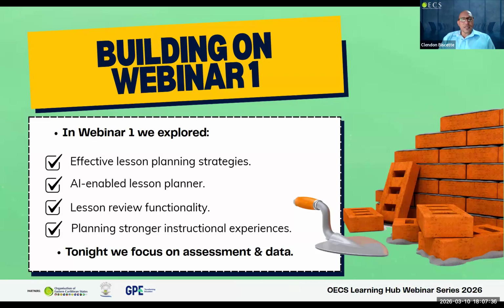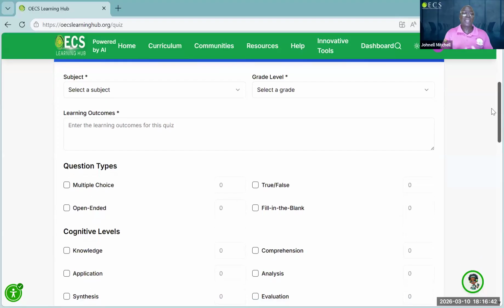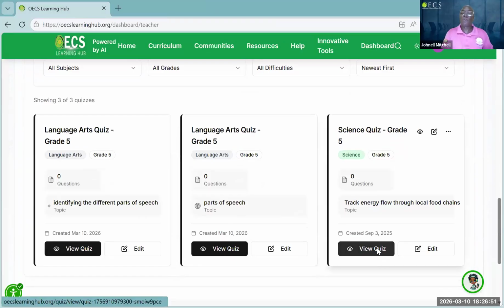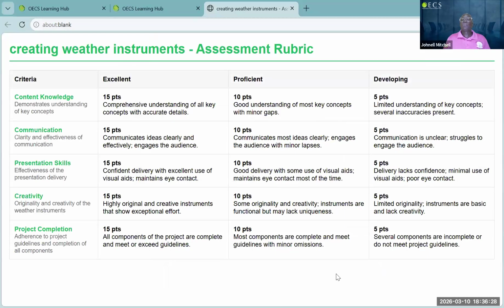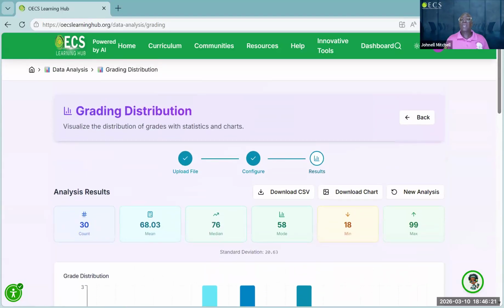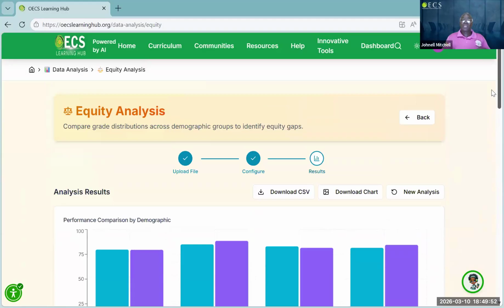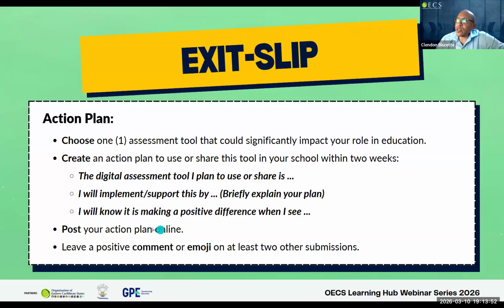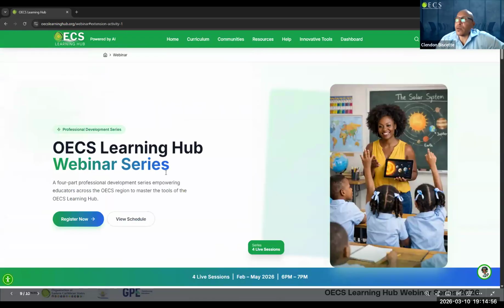OECS Learning Hub Professional Development Webinar Series - Webinar 2: Data and Assessment Tools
This session explores how educators can use the OECS Learning Hub to design assessments, gather student data, and make informed instructional decisions using built-in digital tools.

In this practical, demonstration-based webinar, participants engaged with the full assessment workflow — from creating a quiz to analysing student performance and generating evaluation tools.

✔ How to create quizzes for formative and summative assessment using the Quiz Maker
✔ How students receive immediate feedback and how teachers can use it
✔ How to analyse student performance using built-in analytics tools
✔ How to upload and explore data using the Data Assistant
✔ How to quickly generate and customise assessment rubrics using the Rubric Generator